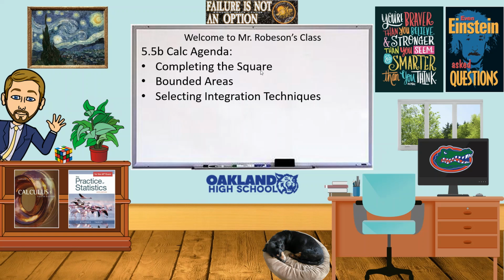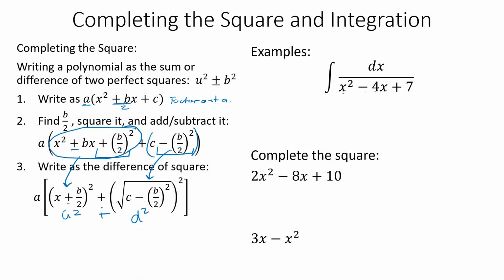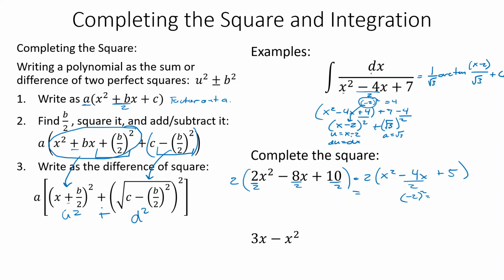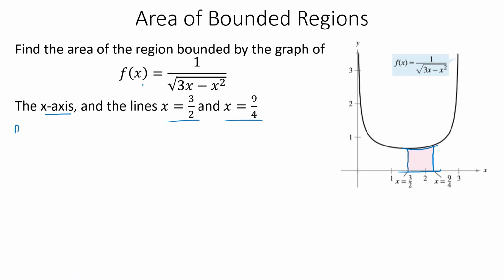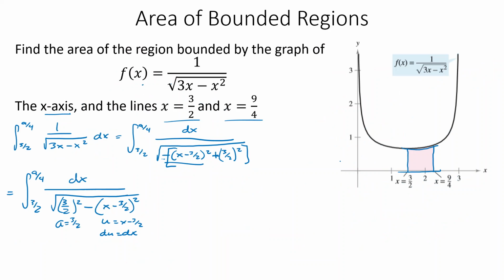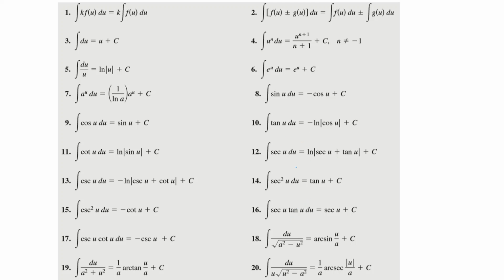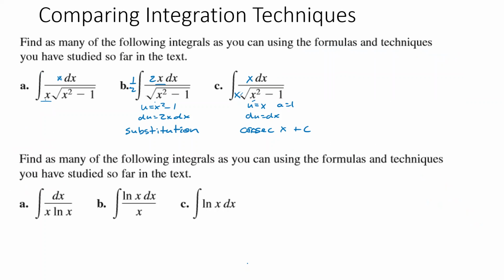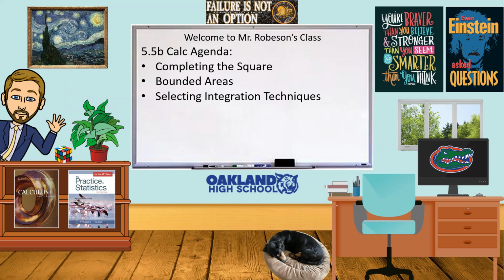5 5b Completing the Square to Integrate and Recognizing Forms for Substitution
In this video I go over how to complete the square, how to use that to take integrals, and how to select the proper integration technique.